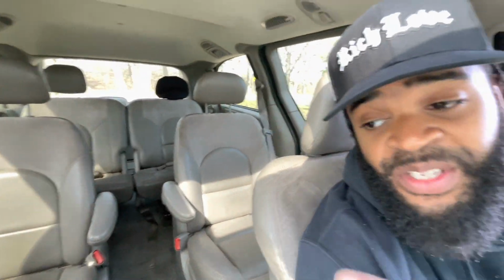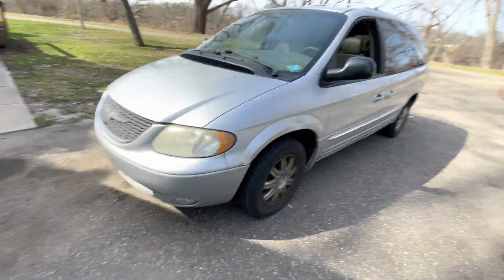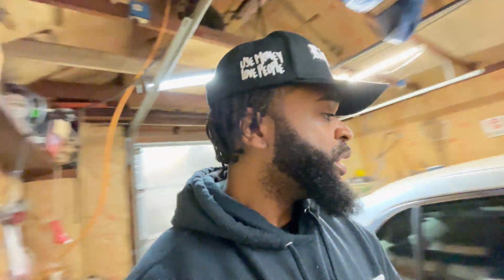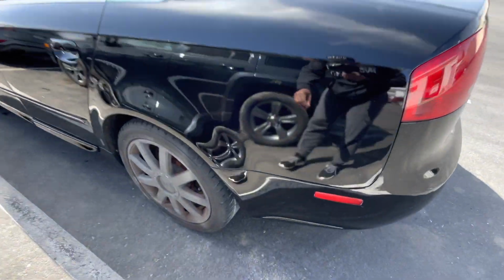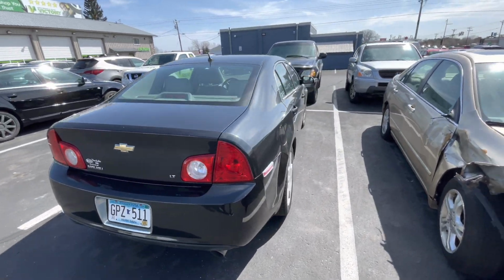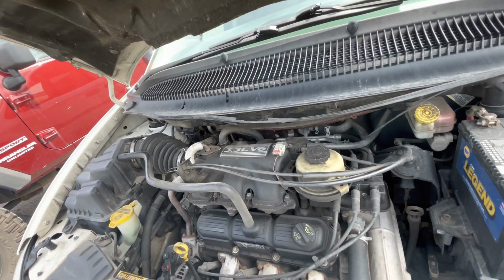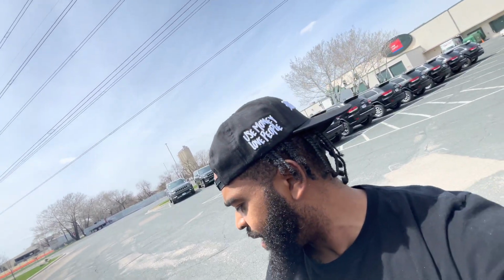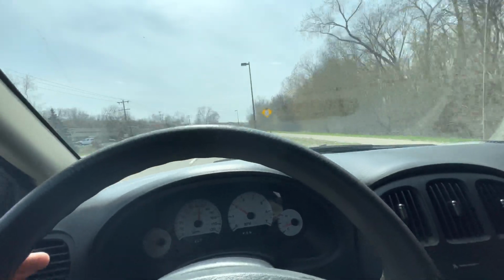PICKING UP THE 2008 AUDI A4 FROM THE BODY SHOP (CRAZY TRANSFORMATION) + $1,000 VAN FROM CAR AUCTON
PICKING UP THE 2008 AUDI A4 FROM THE BODY SHOP + A DODGE GRAND CARAVAN I WON AT CAR AUCTION!!!

MY FAVORITE JUMP PACK
SMALL MOBILE JUMP PACK
BEST CHEAP OBD2 CODE READER
PET HAIR REMOVAL STONE

CAMERA SETUP
IPHONE 11 PRO
GOPRO HERO9
SELFIE STICK
MICROPHONE
AUX CABLE/ADAPTER FOR IPHONE
HEADPHONE ADAPTER FOR IPHONE

IF YOU SIGN UP FOR ROBINHOOD THROUGH THIS LINK WE BOTH GET A FREE STOCK‼️‼️
You now have a claim to a stock like Apple, Ford, or Facebook. In order to keep this claim to your stock, sign up and join Robinhood using my

Hey! Try it using my code and we’ll each get $5. JLWKMJC

GetUpside
Check out this free app that gets you cash back on gas and other errands!

DRIVE WITH UBER FOR EXTRA INCOME WE BOTH GET THEIR PROMOTIONAL BONUS AT THE TIME YOU SIGN UP